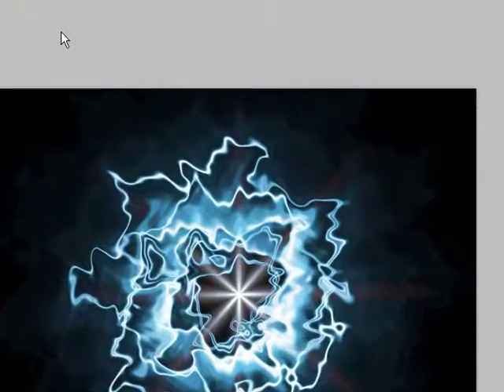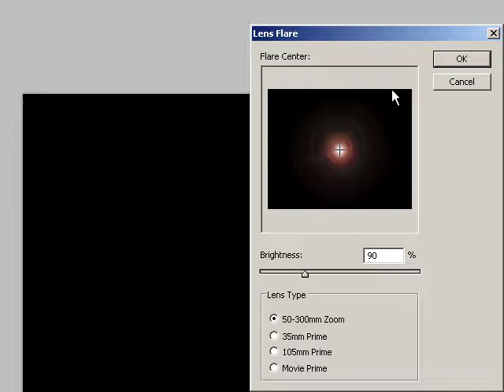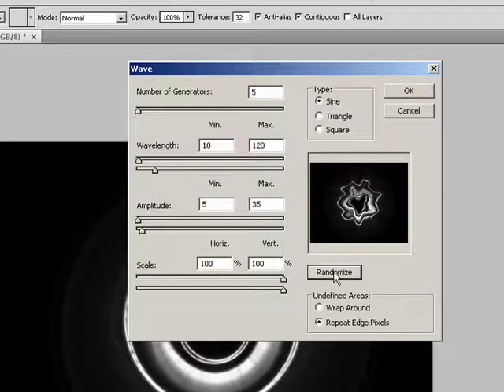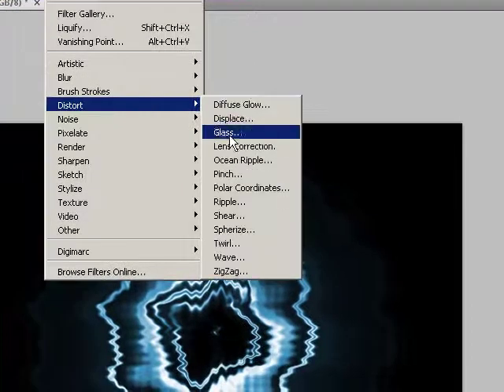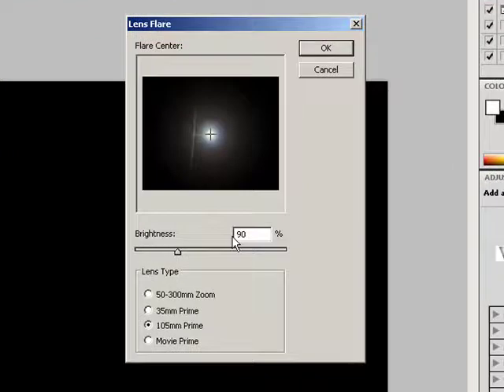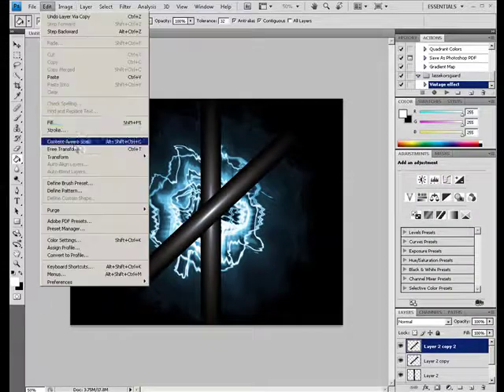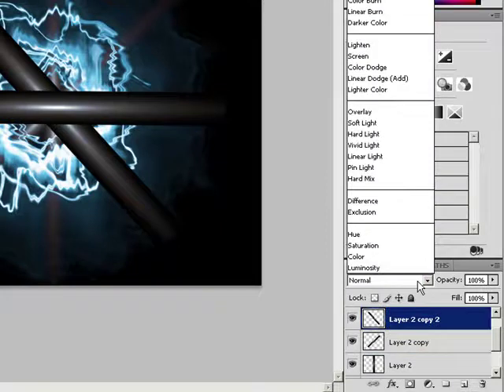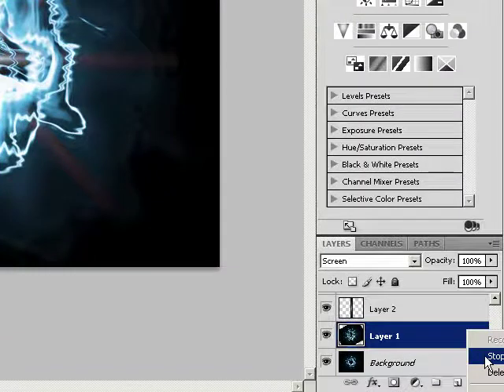Abstract lighting wallpaper Photoshop Tutorial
make a cool background in photo shop
the best thing is no 2 backgrounds can be the same